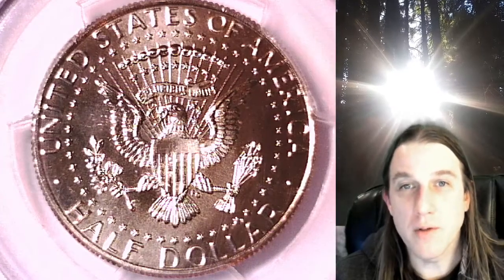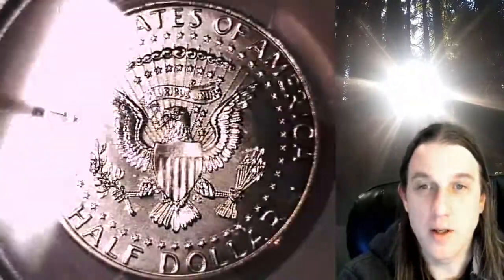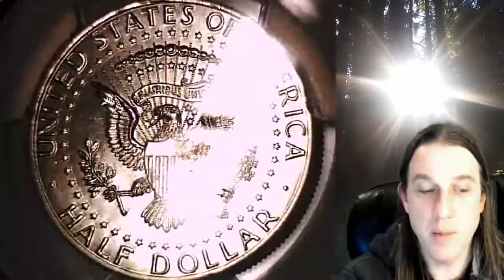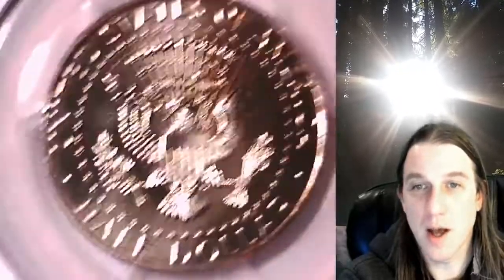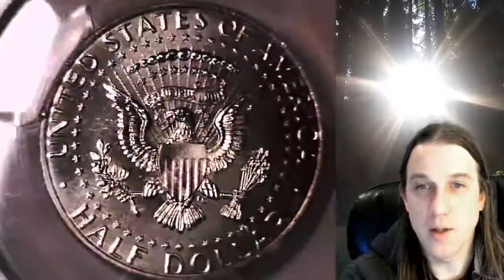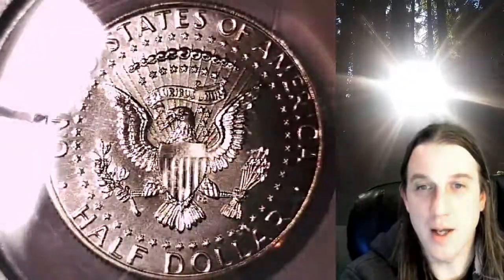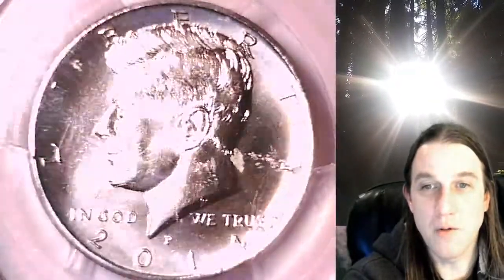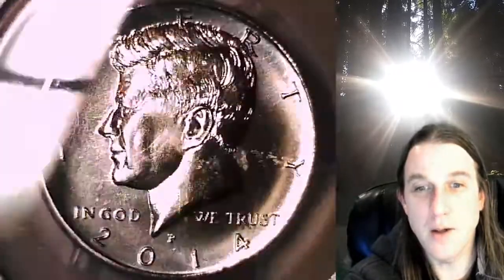SOLD Coin Store on Ebay 2014 P Kennedy Half Dollar PCGS SP 68 50th Anniversary UNC Set 30565216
Coin Store on Ebay 2014 P Kennedy Half Dollar PCGS SP 68 50th Anniversary UNC Set 30565216

3GTWTBbpaHYEX712NP4yfEHZWmuFFL4Lnn